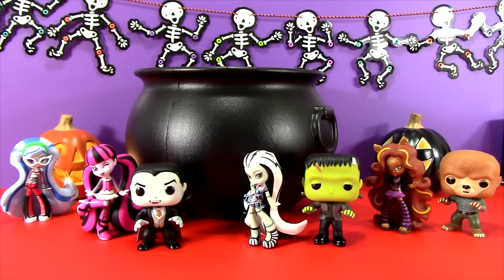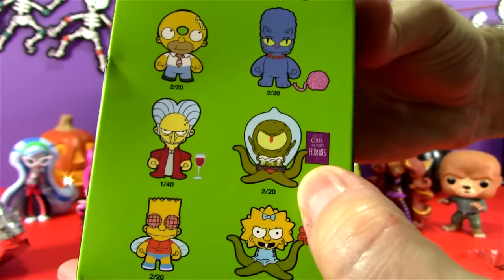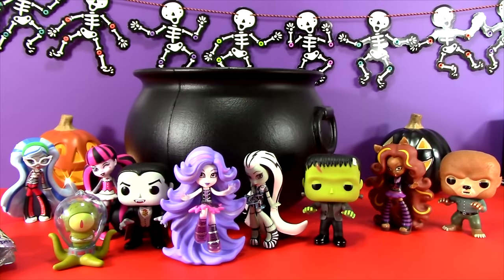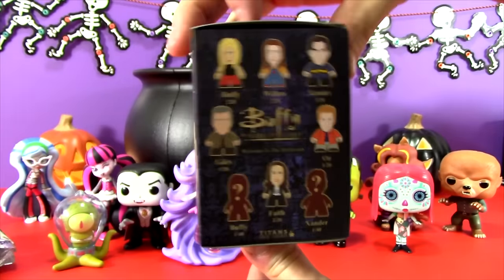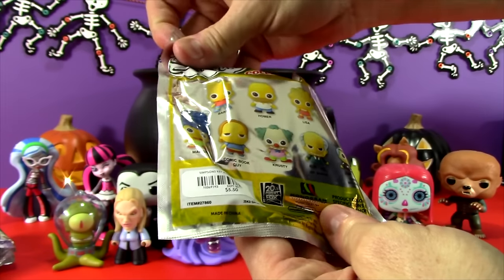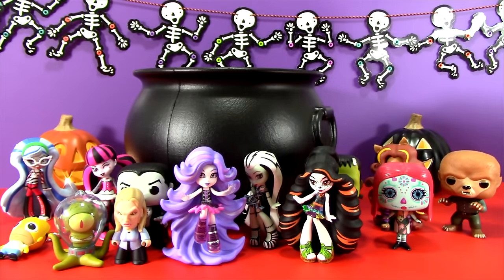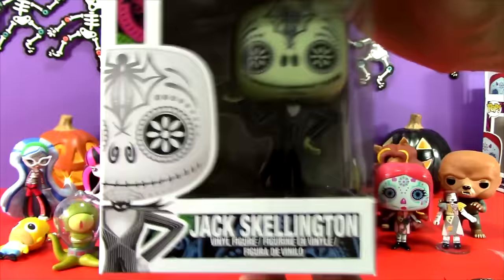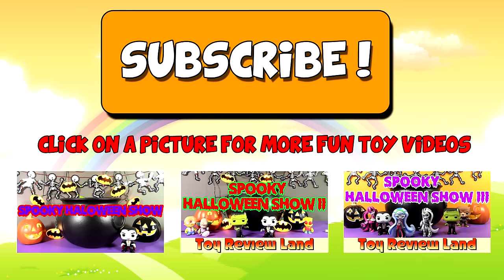Spooky Halloween Show 4 With Monster High, Kidrobot, Funko Pops & More!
Welcome to our last Spooky Halloween surprise caldron show! We have a ton of awesome creepy and cute surprises inside. We are going to look at a couple Monster High vinyl figures, Some Nightmare Before Christman pops, a Simpsons treehouse of horror blind box, a Buffy the Vampire Slayer blind box and more!

Toy Review Land creates fun, kid-friendly videos about: toy reviews, toy unboxing, blind bag and blind box openings, and giant play doh surprise eggs.

We also make awesome Imaginext DC Super Friends toy adventures with Batman, Robin, Joker, Harley Quinn, Superman, Spiderman, and the rest of you favorite Super Hero friends.

We love all things Disney, especially the Disney Princesses like Belle, Ariel, Cinderella, and everyone's Frozen favorites Elsa and Anna!

We are always looking for cool new toys to open and share with you. Some of out current favorites are the Tokidoki Unicorno figures, Funko Pop's and Funko Mystery Mini blind boxes.

And if you have a favorite toy that we haven't opened yet let us know. We would love to learn about it.